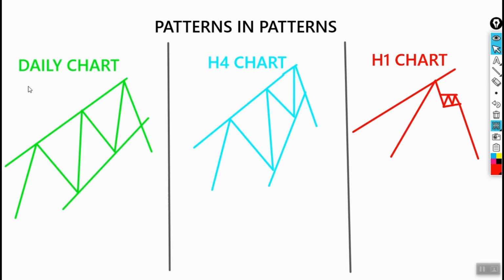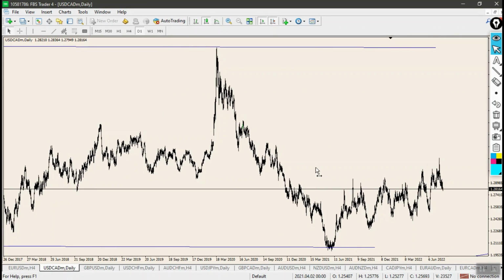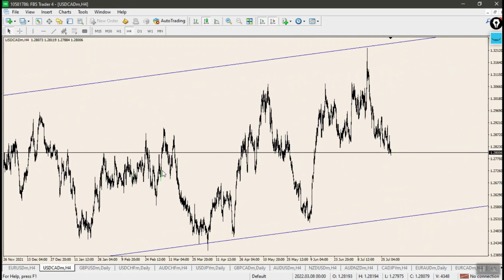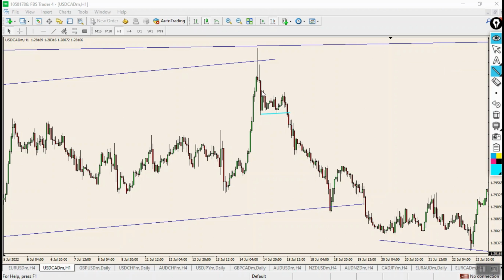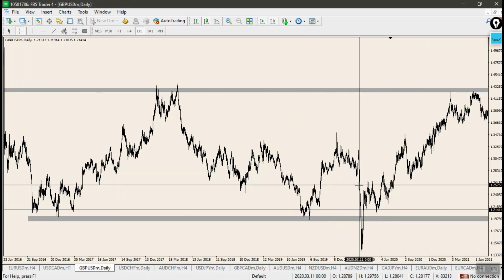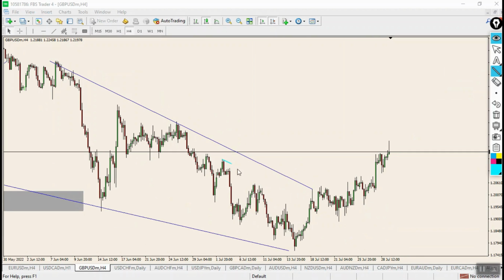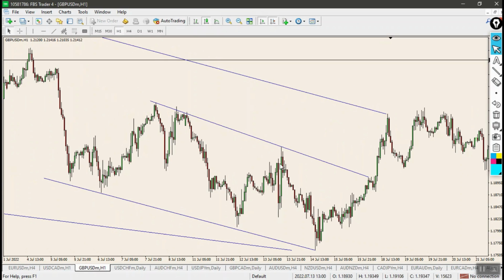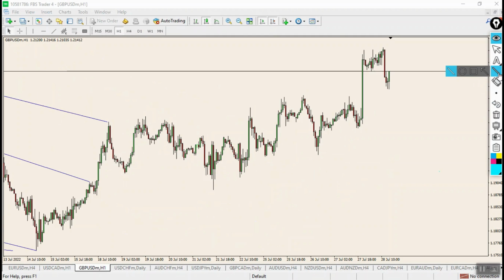Patterns in Patterns (Trends in Trends) 2022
In this video, we get into patterns in larger patterns or trends inside larger trends. How to identify the long term, short term and intermediate trend in the market. How to incorporate that with Multi-Timeframe analysis and many more..

Here are links to the videos that I reference to in the video: